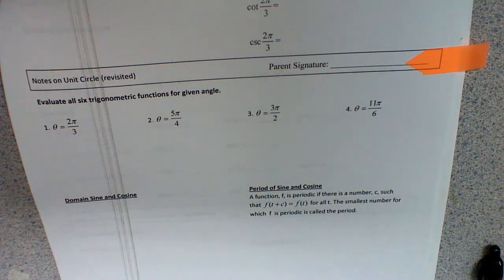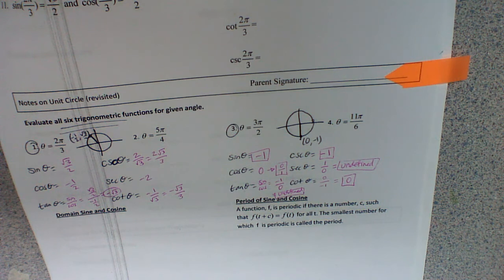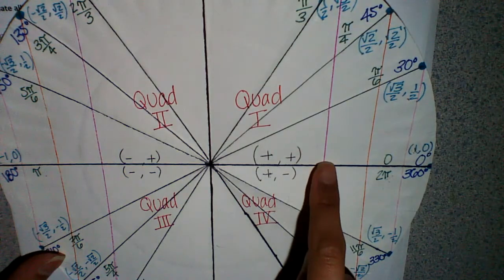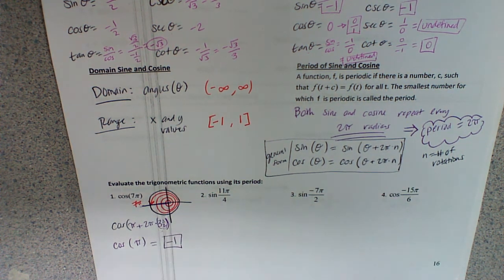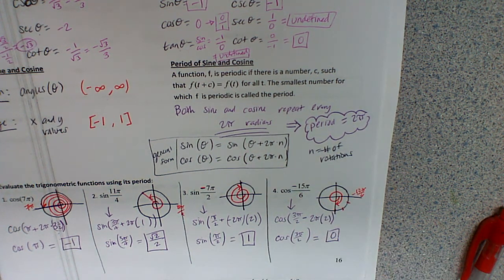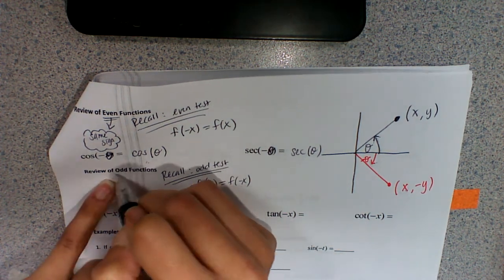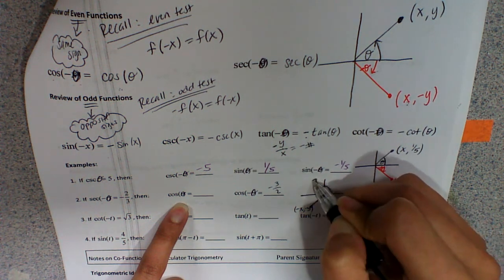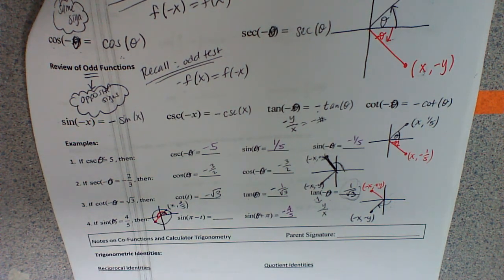Unit Circle Revisited (Even,Odd Functions & Period)